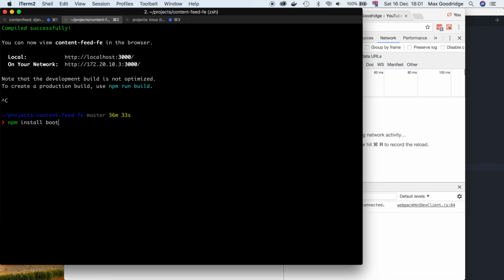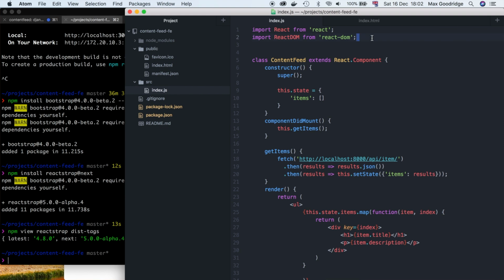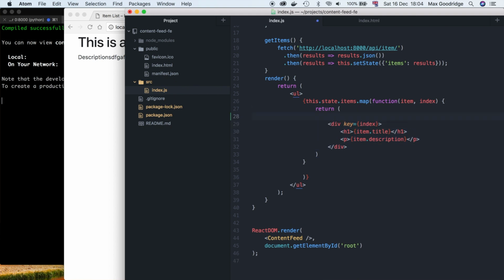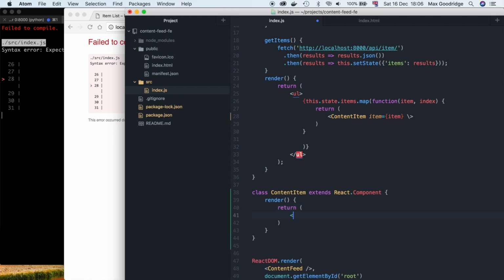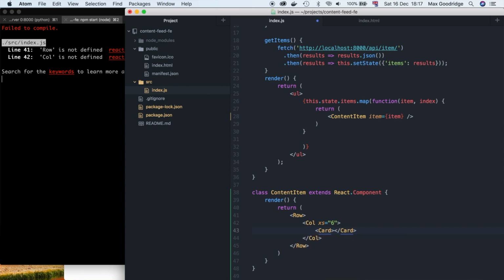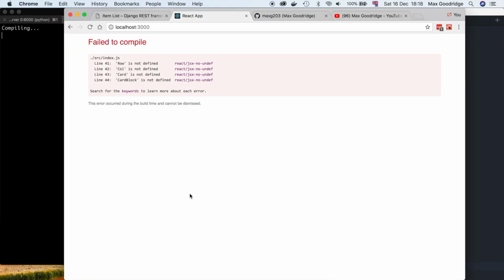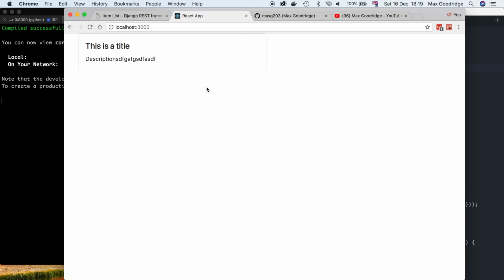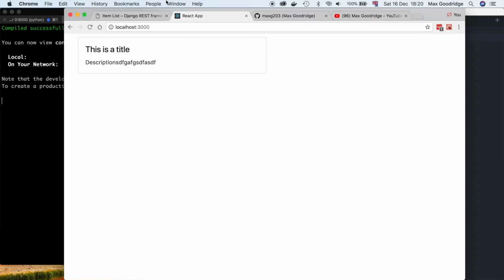How to Use React and Bootstrap Together (Content Feed) | Part 7